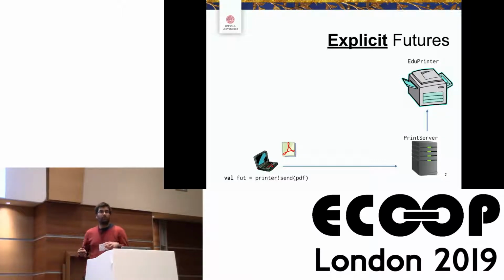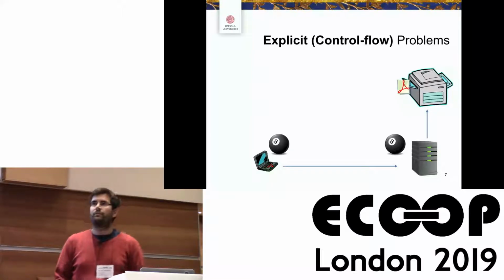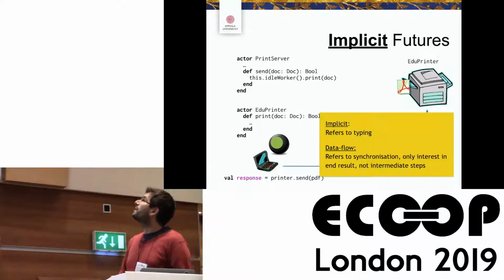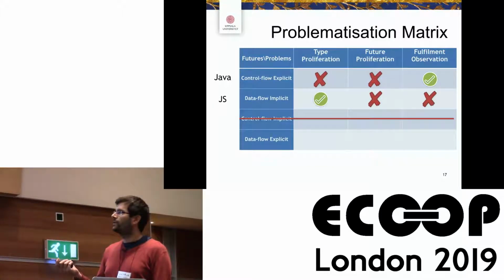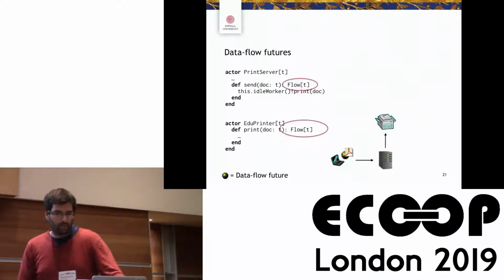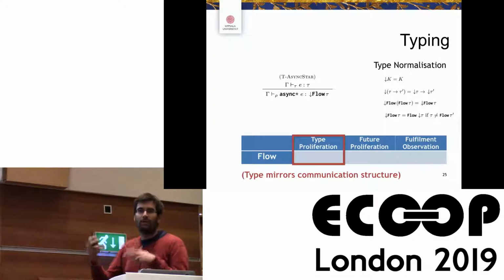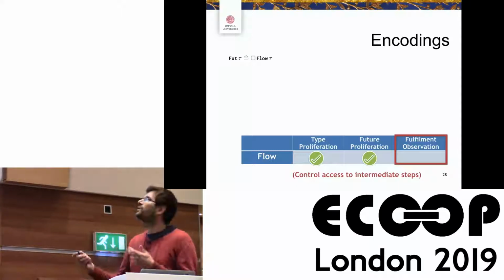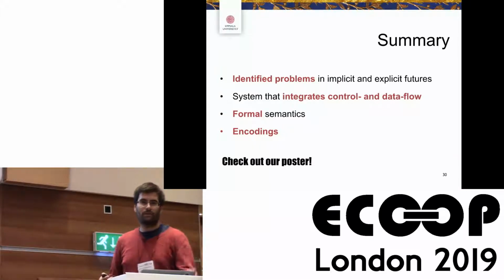Godot: All the Benefits of Implicit and Explicit Futures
Godot: All the Benefits of Implicit and Explicit Futures by Kiko Fernandez-Reyes, Einar Broch Johnsen, Dave Clarke, Ludovic Henrio, Tobias Wrigstad

Concurrent programs often make use of future, which are handles to the results of asynchronous operations. Futures provide an instantly available means to communicate not yet computed results, and simplify the implementation of operations that must synchronise on the result of such asynchronous operations. Futures can be characterised as either implicit or explicit, depending on the typing discipline used to type them.
Existing approaches to implementing futures suffer from ``future proliferation'', either at the type-level or at run-time. The former manifests itself through the addition of future type wrappers which expose the client to the asynchronous message indirections of an implementation and hinders subtype polymorphism. The latter manifests itself through increased latency, by traversing nested future structures at run-time. Many languages suffer both kinds.
Previous work offer partial solutions to these problems of future proliferation; in this paper we show how these solutions can be integrated in an elegant and coherent way which is more expressive than either system in isolation. We describe our proposal formally, and state and prove its key properties, in two related calculi, based on the two possible families of future constructs (data-flow futures and control-flow futures). The first calculus relies on static type information to avoid unwanted future creation and the second uses an algebraic data type with dynamic checks. We also discuss how to implement our new system efficiently.